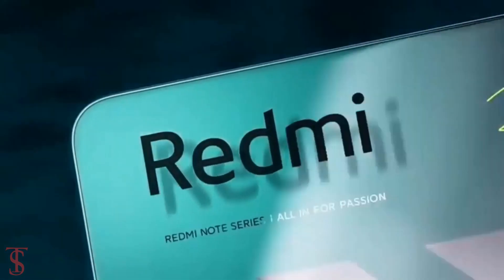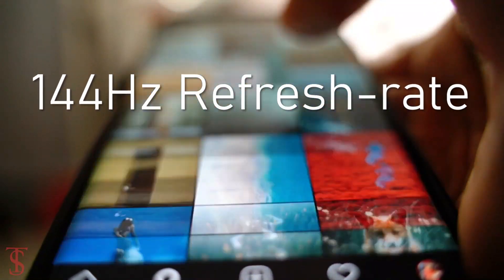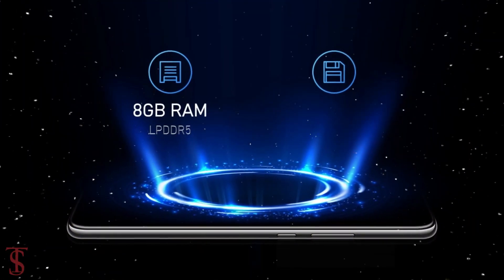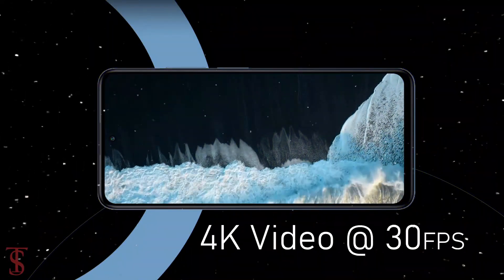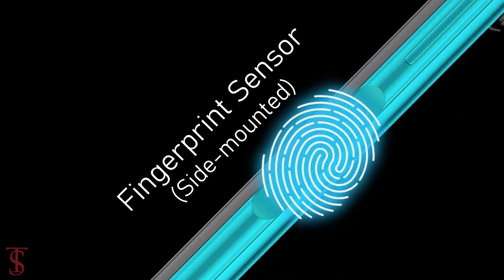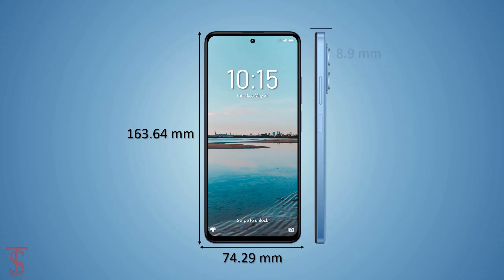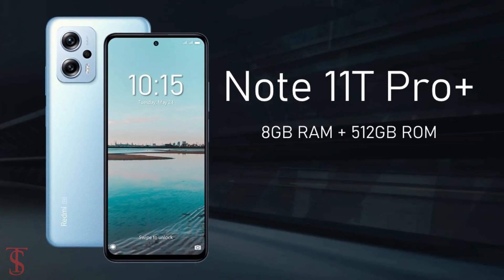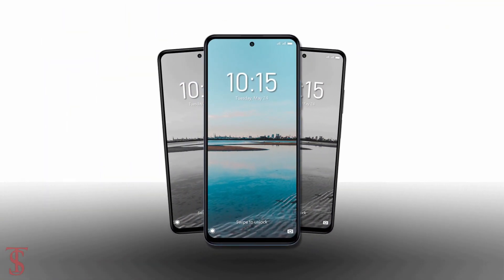Redmi Note 11t Pro Plus Price, Official Look, Design, Camera, Specifications, Features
Redmi Note 11t Pro Plus Price, Official Look, Design, Camera, Specifications, Features, and Sale Details

The Redmi Note 11 series from Xiaomi welcomed three new members earlier today. Redmi Note 11T Pro and Pro+ share the same core specs and appearance with 6.6-inch variable refresh rate displays, MediaTek Dimensity 8100 chipsets, and 64MP main cams around the back. The Pro+ gets faster 120W charging and a smaller 4,400 mAh battery as well as up to 512GB storage. Redmi Note 11SE is a mid-range option with a 90Hz and Dimenisty 700 chipset. Both 11T Pro phones pack flat 6.6-inch IPS LCD panels with FHD+ resolution (2460x1080px) and a variable 144Hz refresh rate that can toggle down to as low as 30Hz to save up battery. Source

What do you think of this Xiaomi Redmi note 11t Pro+ 5G?